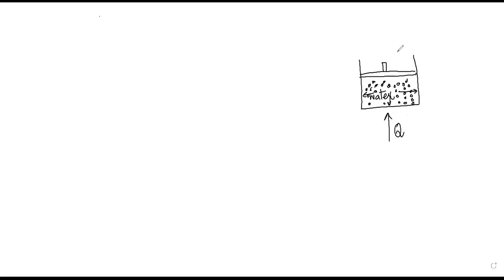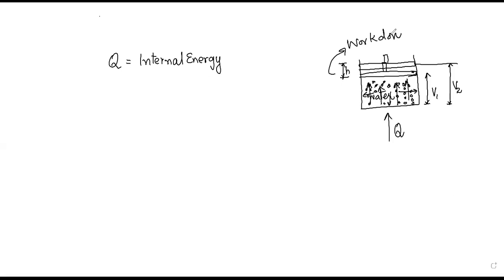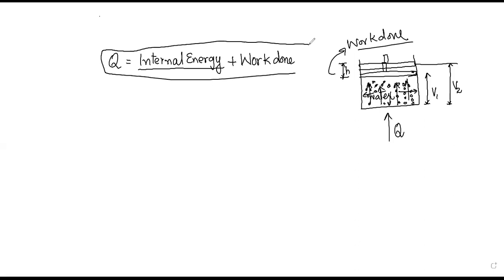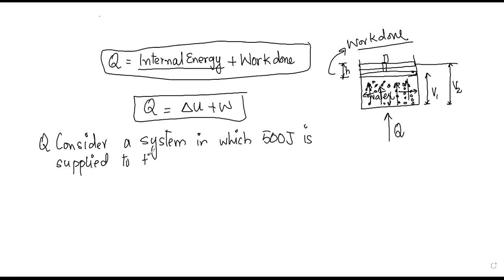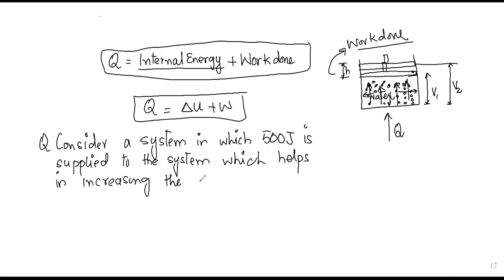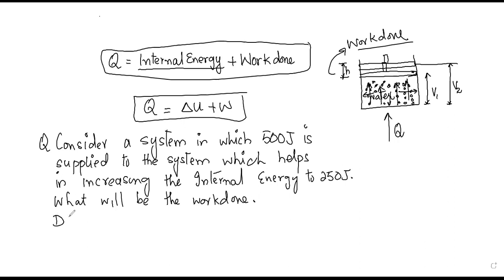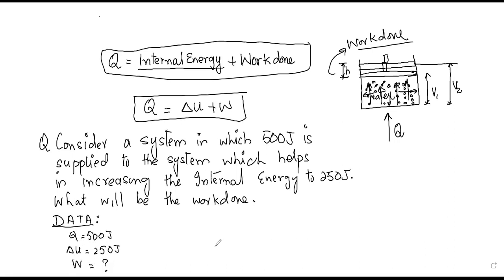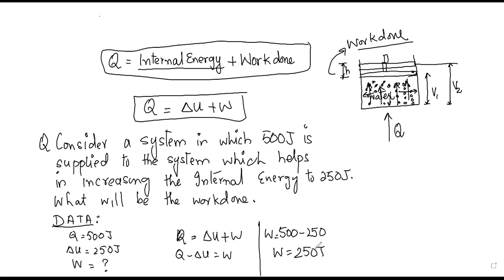First Law of Thermodynamics